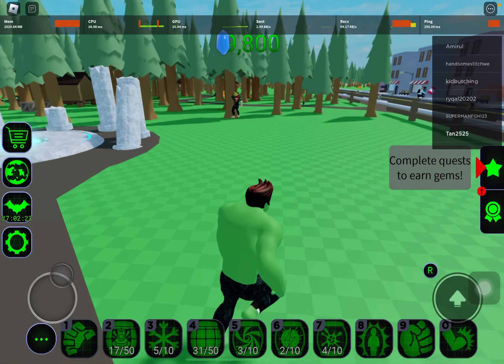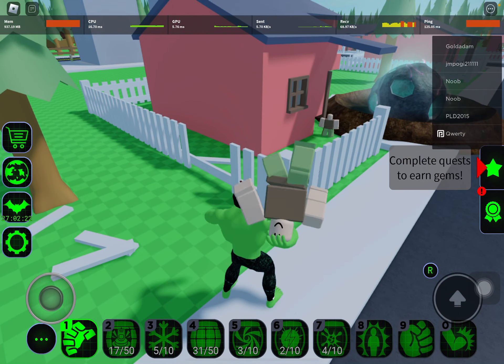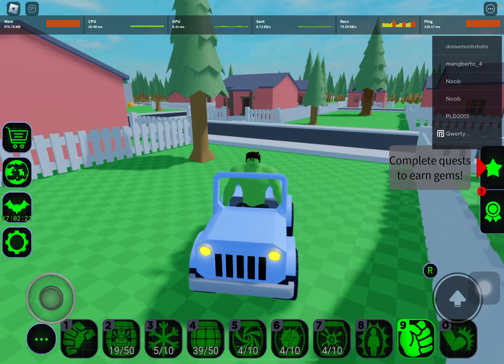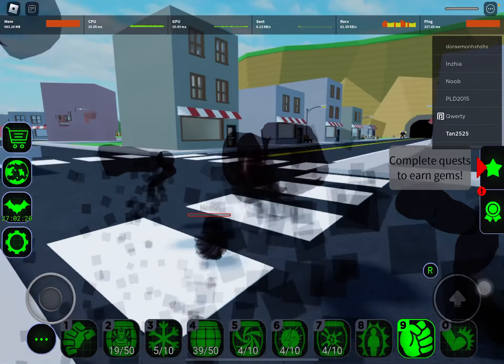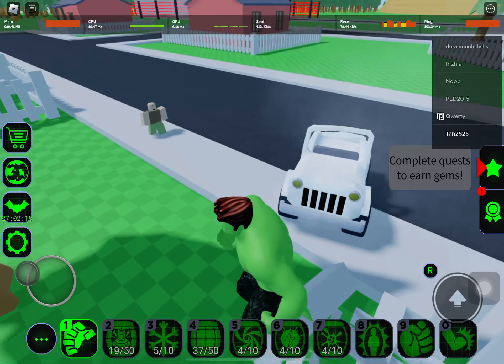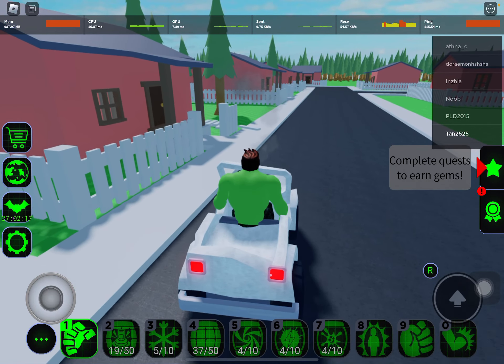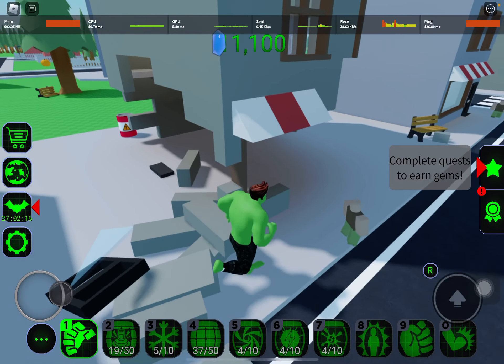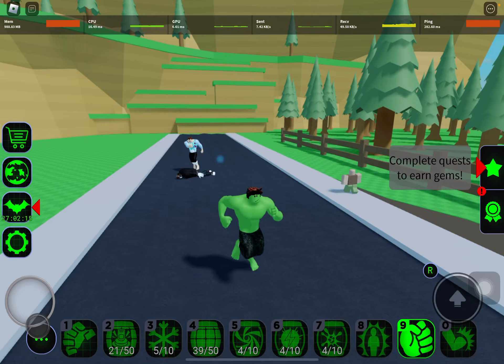Playing bulked up as the hulk!!